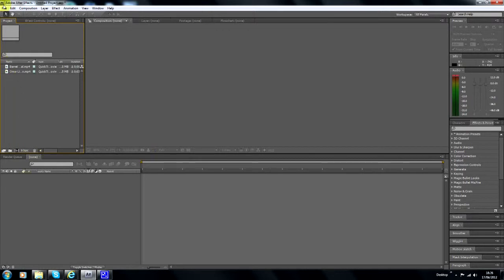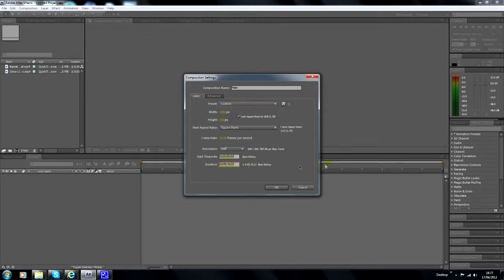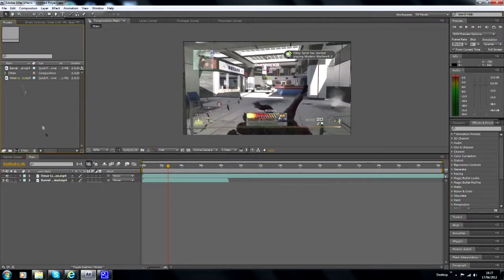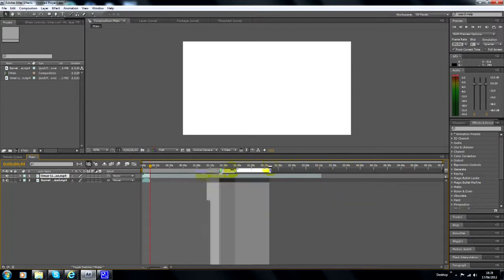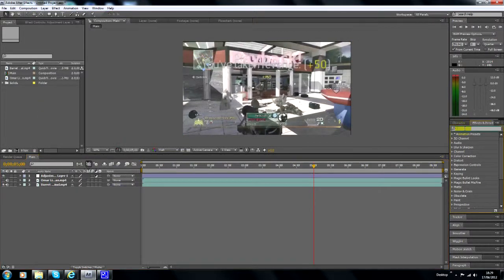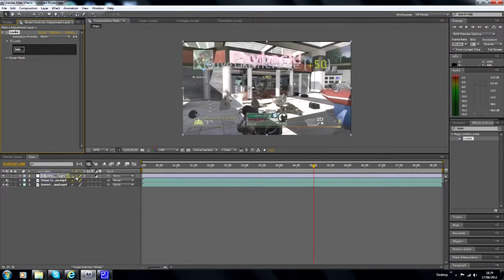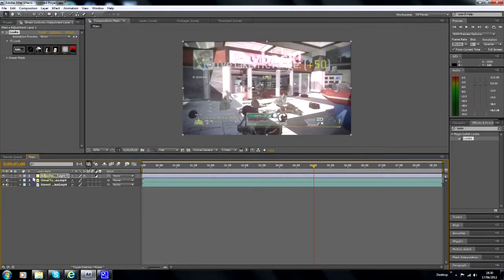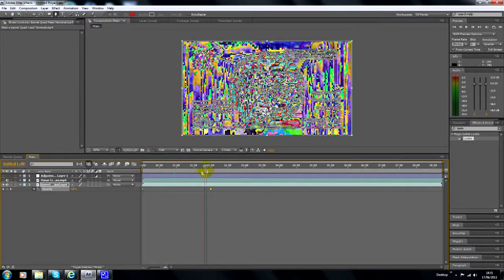Introduction to After Effects!